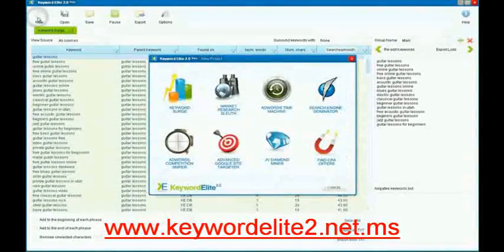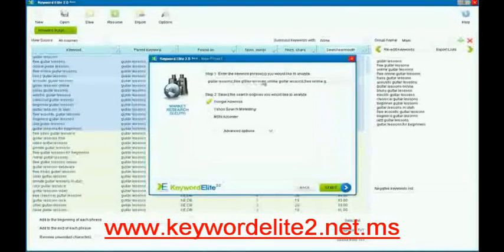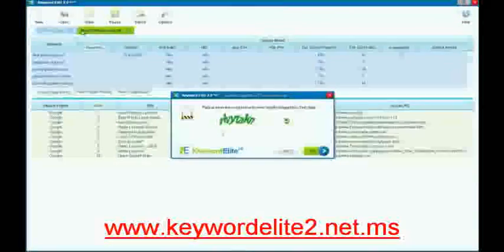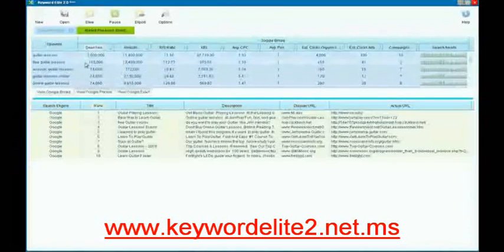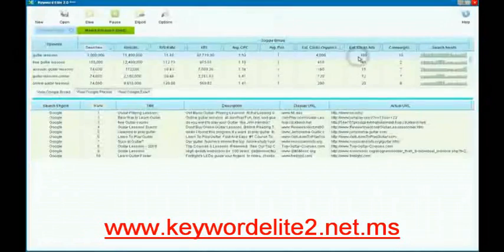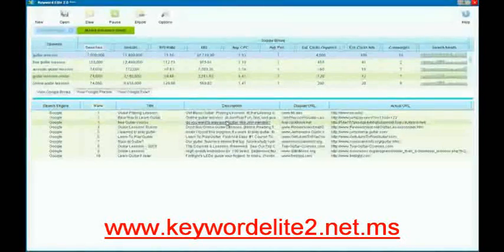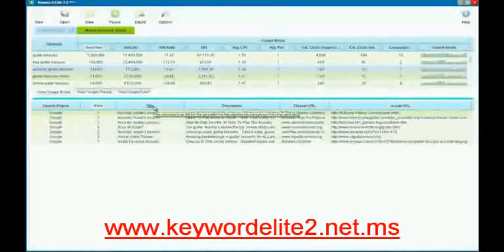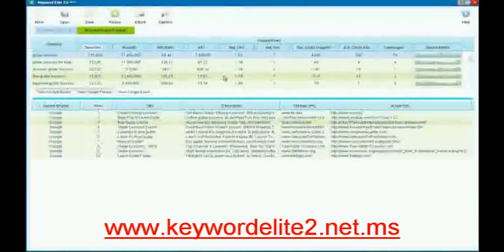Keyword Elite 2.0 - Market Research Sleuth - HowTo Demo Video Part 2 of 8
- Search for and actually find the keyword phrases that very few people are using to make an absolute killing with Adwords.
- Find high converting, low cost keywords for ALL major ppc engines, including Adwords, Yahoo, and BING!
- See search trends on every keyword on the planet. Know what's being searched for the most, right now!
- Easily find the "buyer keywords" to send hoards of targeted traffic to your site!

"For The First Time Ever, You Can Get Instant Access To The Exact Keyword Research, Money Making Tool, That's Responsible For Direct Earnings Of Exactly $1,766,807.20 Last Year Alone... See Proof Below!"